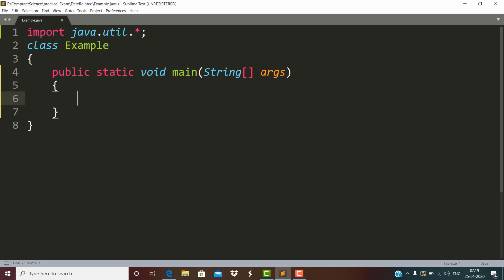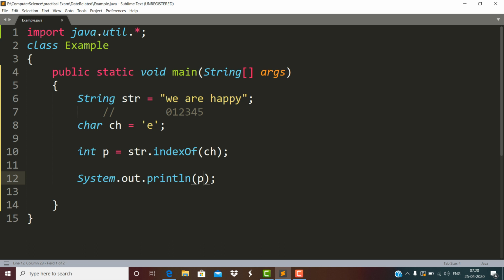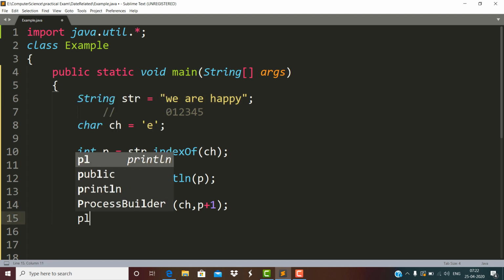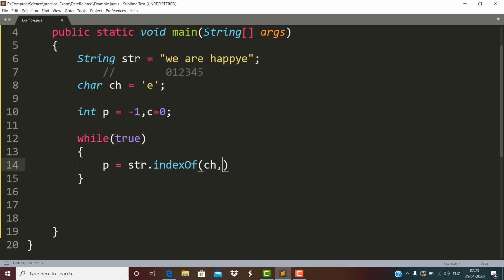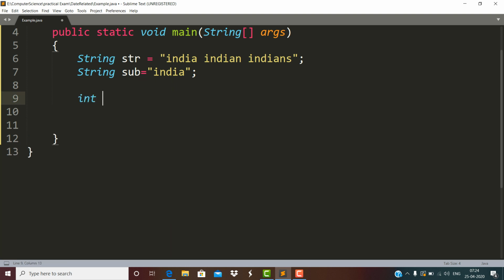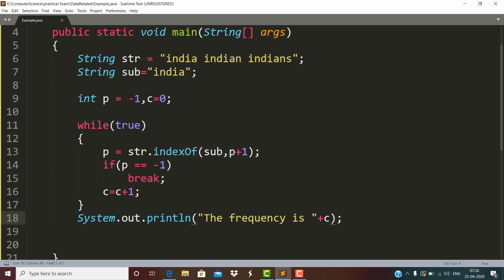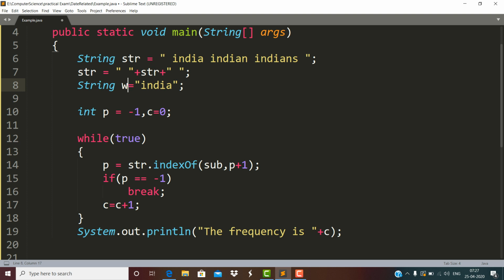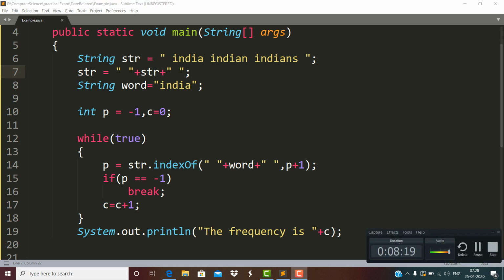Use Of indexOf() Function